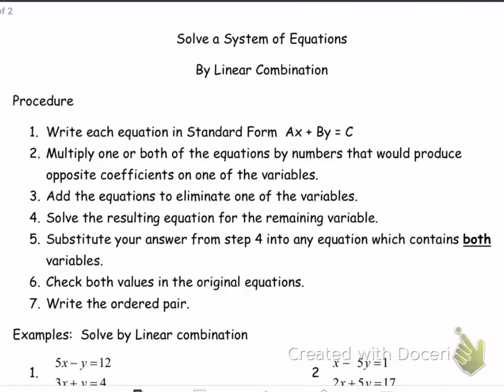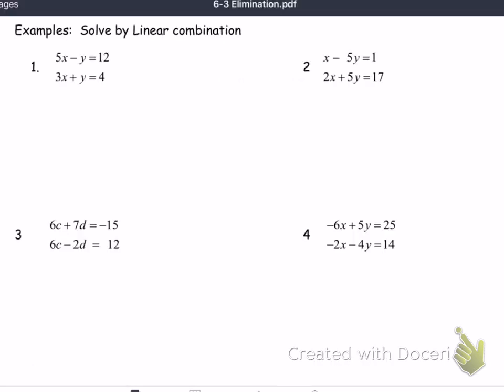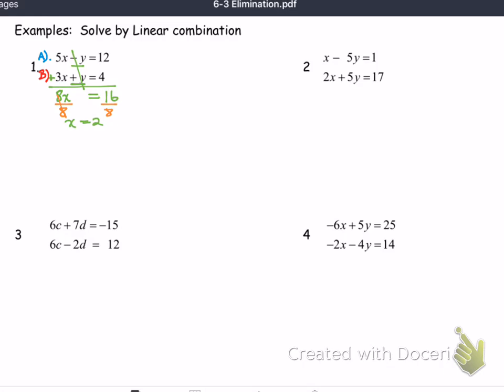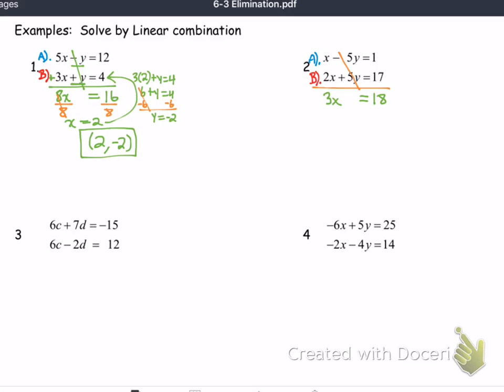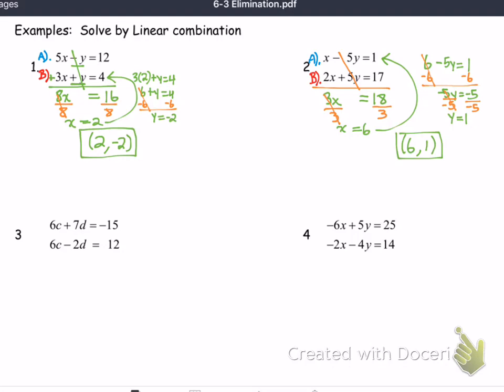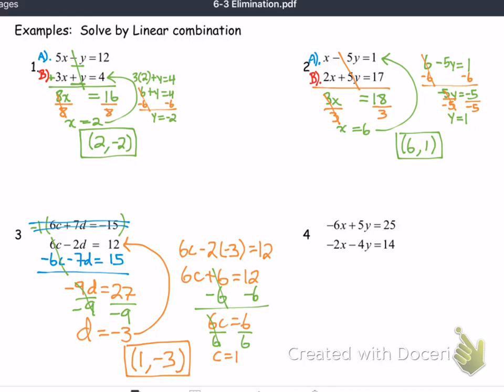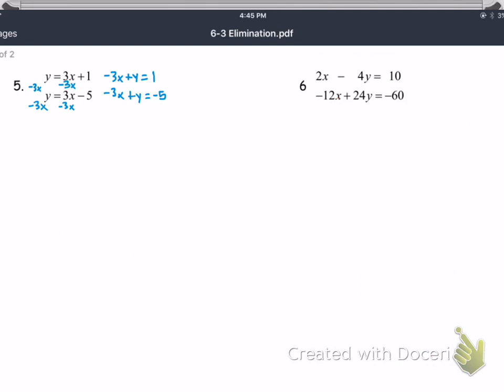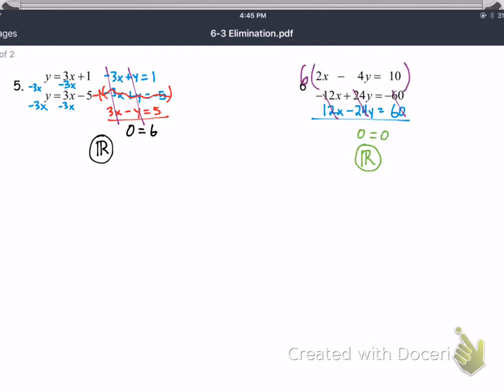6.3 & 6.4 Elimination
This video is for Mr. Joe's Algebra 1 class.